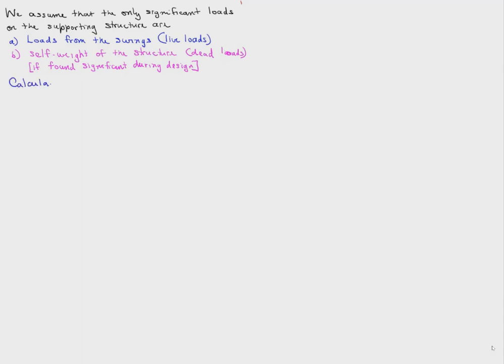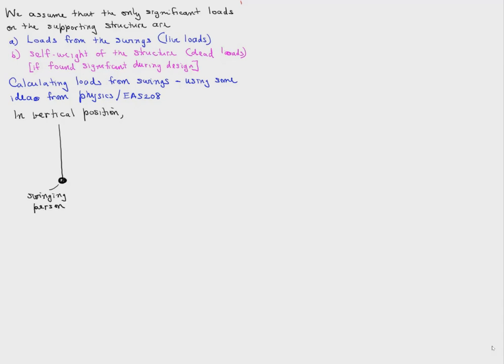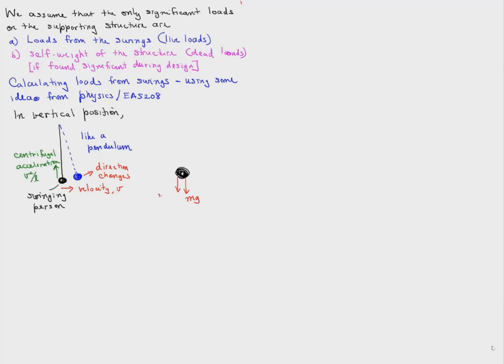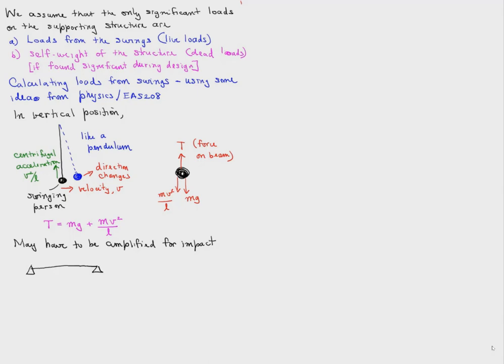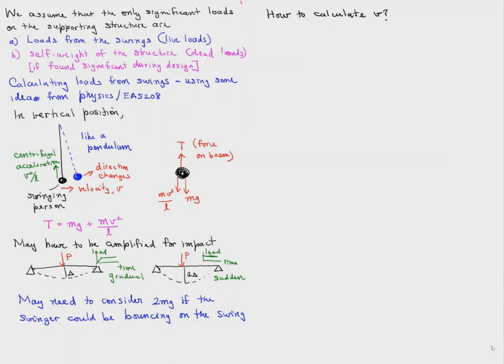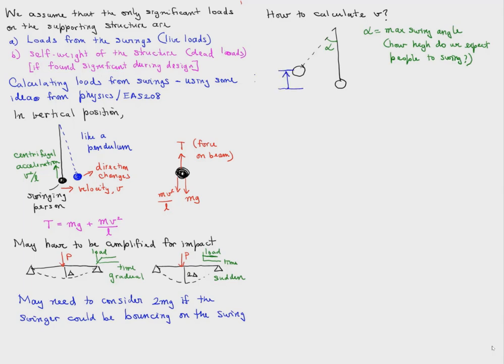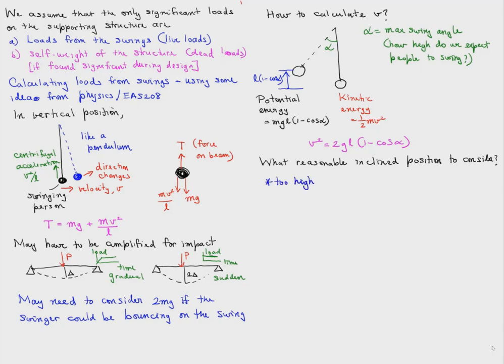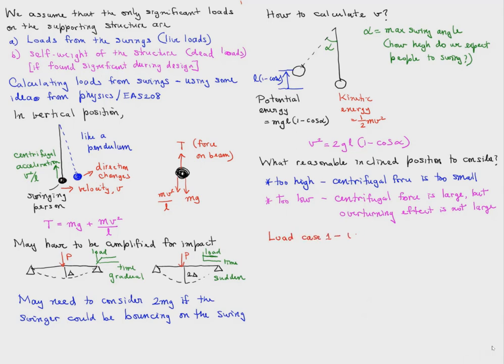Calculating loads in the swing set support structure